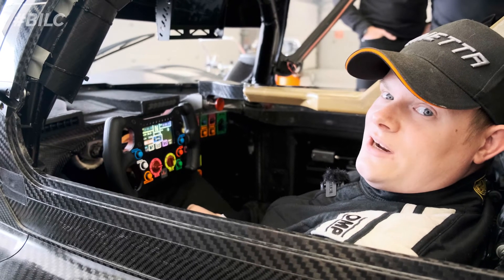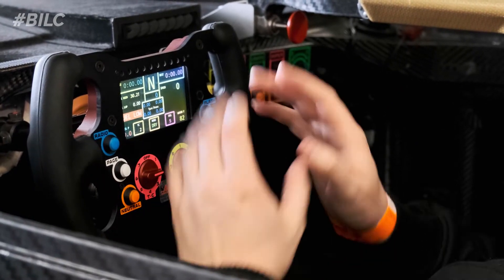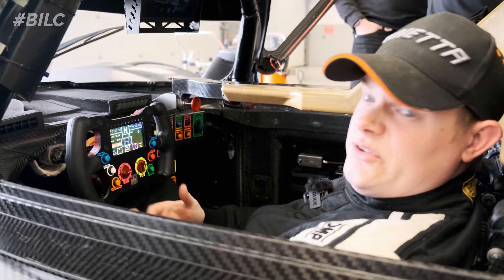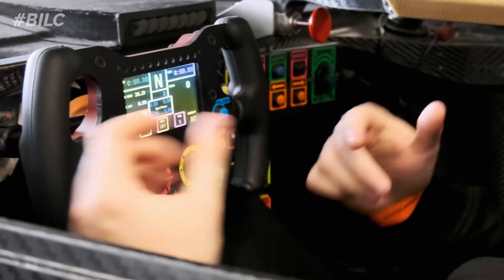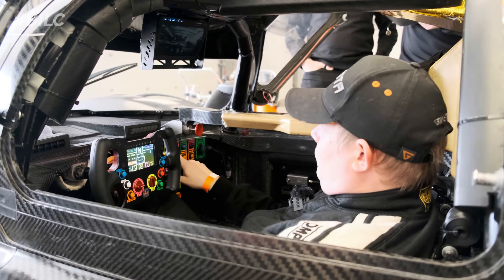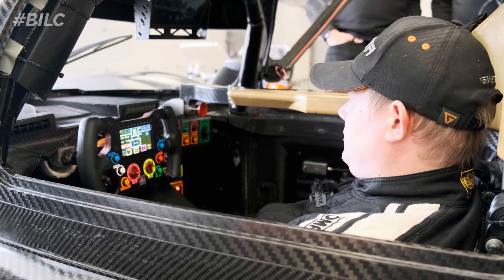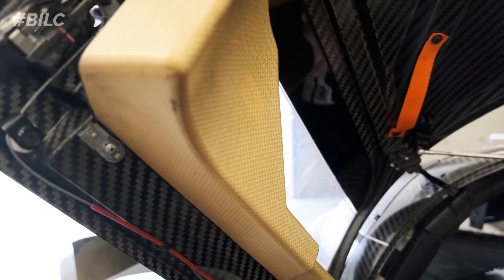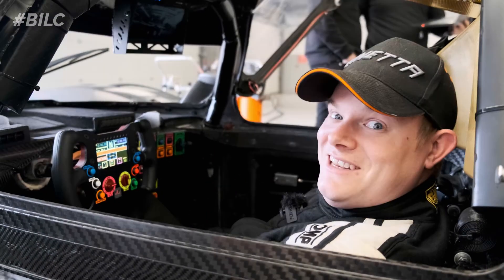LMP3 cockpit tour | The Road to LMP3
As part of the 'Road to LMP3' series we take a closer look at the Ginetta LMP3 cockpit. It's an intimidating place to be for a rookie driver and there's a lot to take in, especially compared to the comparatively 'simple' layout of the G56 GTA.

All content produced by OMVP